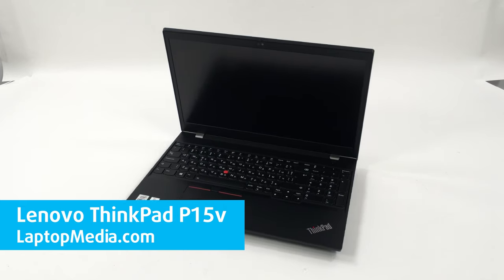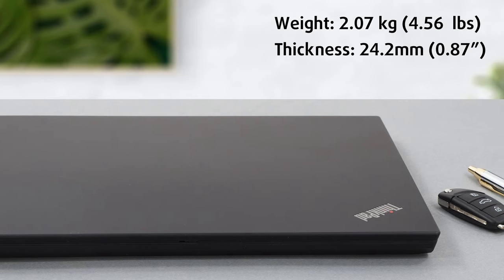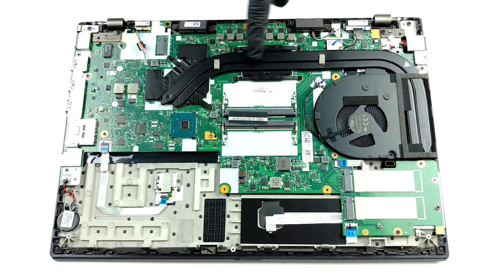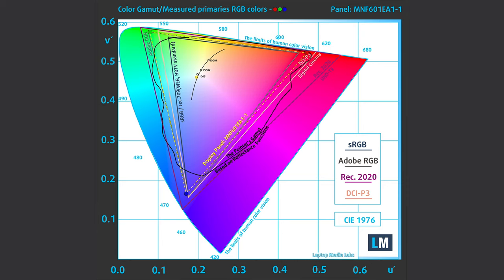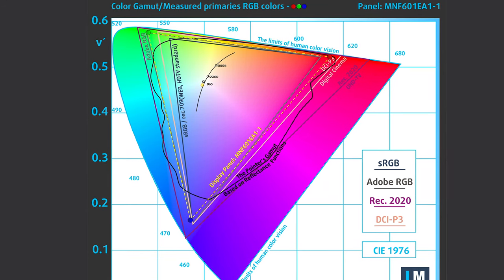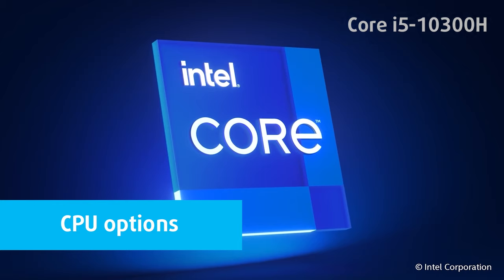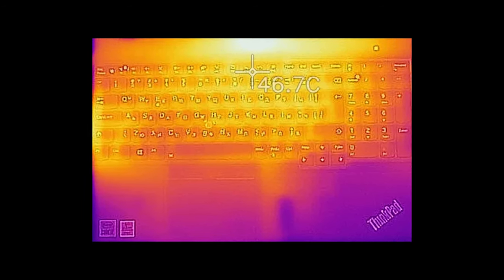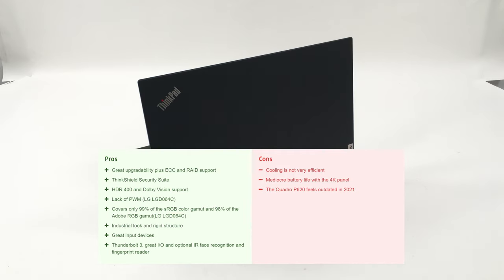🔬 [ULTRA DEEP REVIEW] Lenovo ThinkPad P15v review–all about the software and the amazing UHD display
✅  LaptopMedia.com

➡️  CONTENTS:

[0:00] Introduction
[2:09] What's in the box?
[2:19] Design and construction
[4:21] Ports
[4:45] Disassembly and upgrade options
[7:01] Display quality
[11:44] Health impact – PWM / Blue Light
[12:47] Sound
[13:00] Battery
[13:25] CPU options
[14:08] GPU options
[14:47] Gaming tests
[15:12] Temperatures and comfort
[16:11] Verdict

🔬 [ULTRA DEEP REVIEW] Lenovo ThinkPad P15v review – it’s all about the software and the amazing UHD display